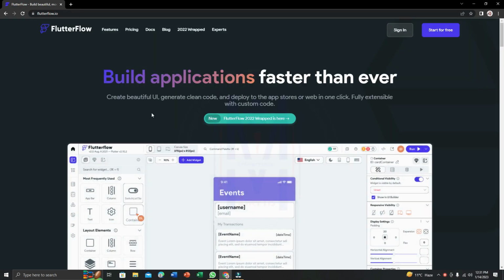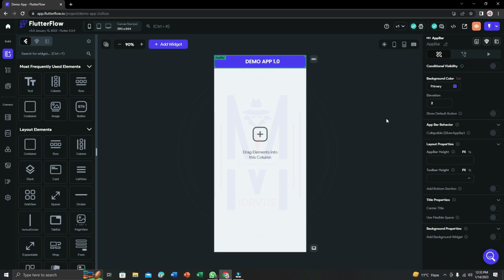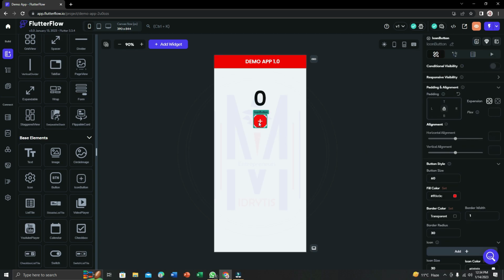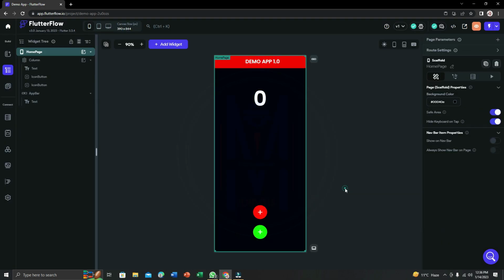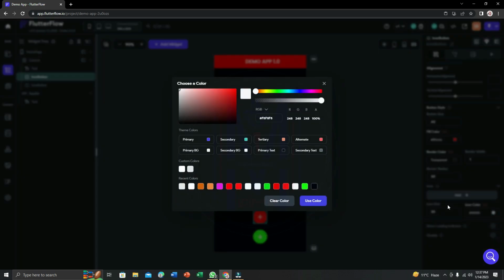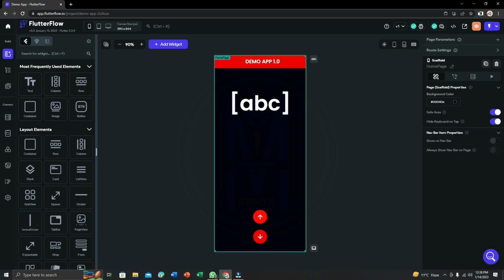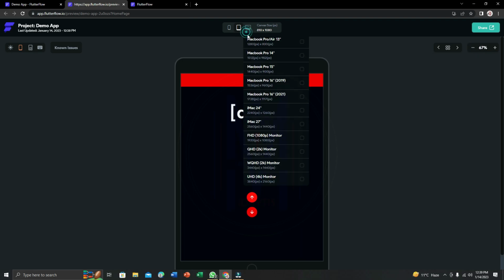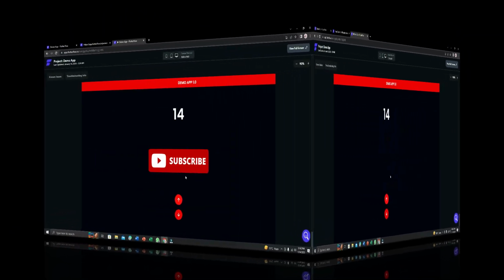flutterflow tutorial for beginners - part 1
In this video, we will discuss how to create an app in flutter flow.
flutter flow development.
DART Language.
illegal, offensive, or violent content. All content provided by this page
is meant for educational and entertainment
purposes only!
THANKS  :
MH IDRYTIS OFFICIAL